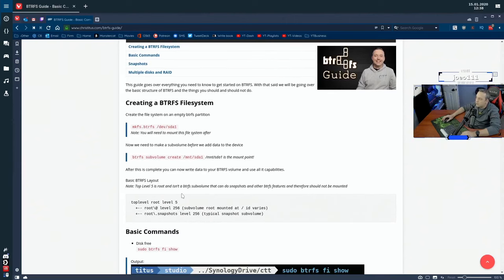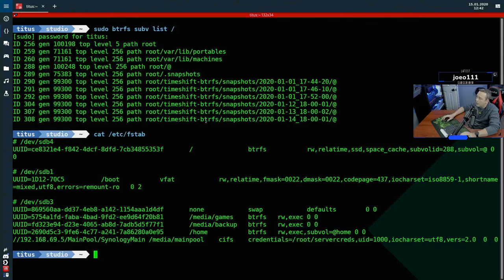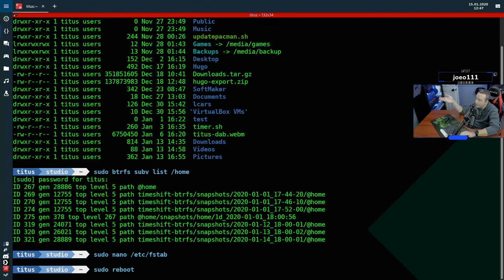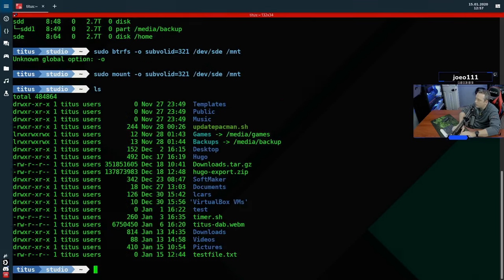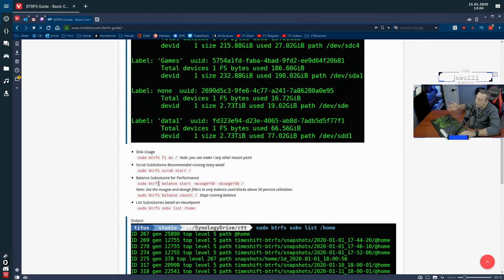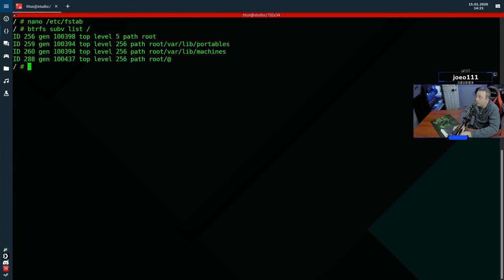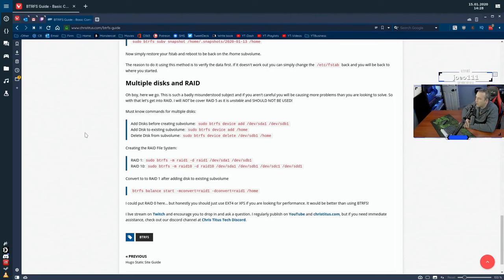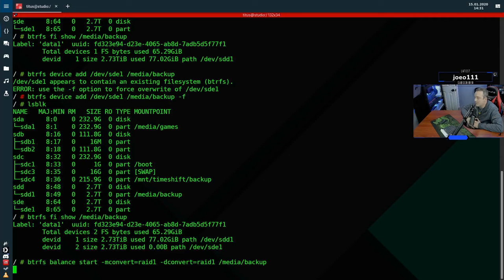BTRFS Guide | The Best Desktop File System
This video goes over BTRFS in-depth, and in this guide, you will learn basic commands, structure, snapshots, and raid capabilities.